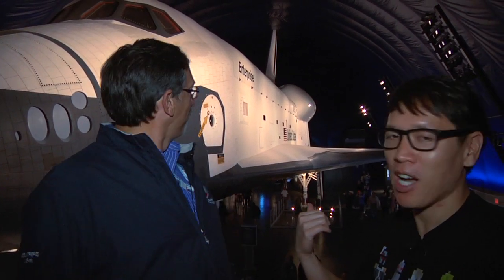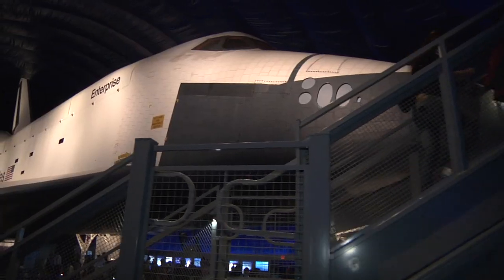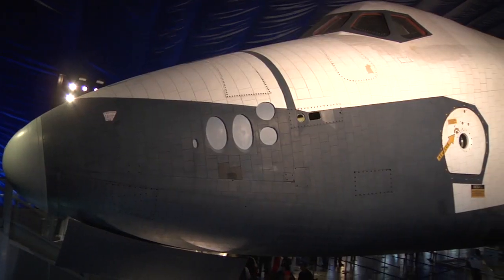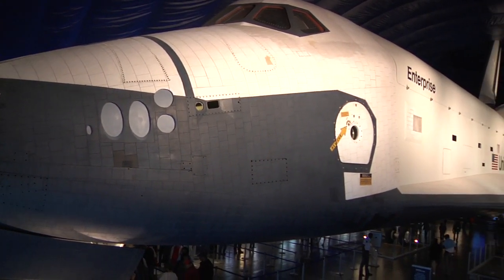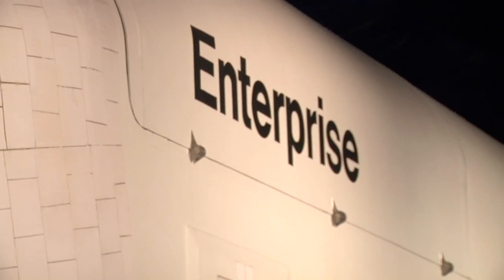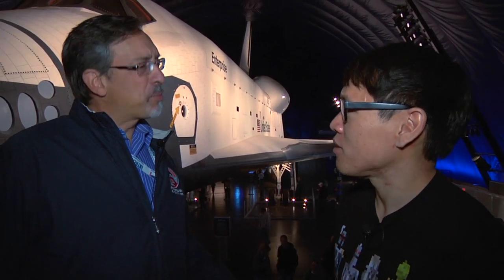Tested Visits the Space Shuttle Enterprise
During our visit to the Intrepid Museum in New York, we came face to face with the Space Shuttle Enterprise and learned how NASA's tests on the Orbiter prototype paved the way for all the other Orbiters that followed. We were just not prepared for the incredible size of the Shuttle.